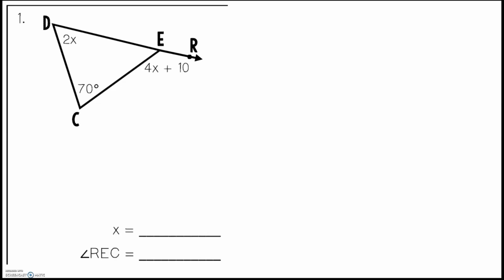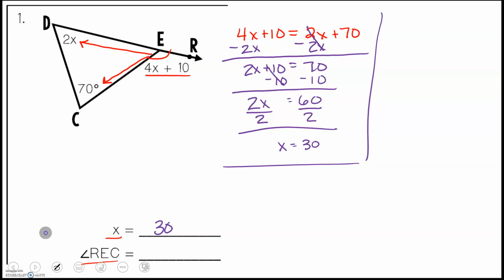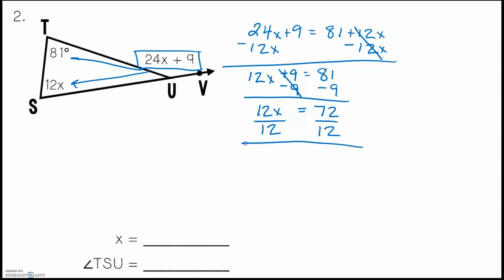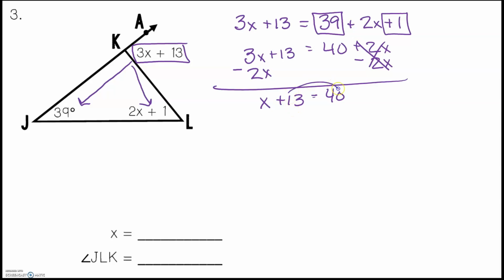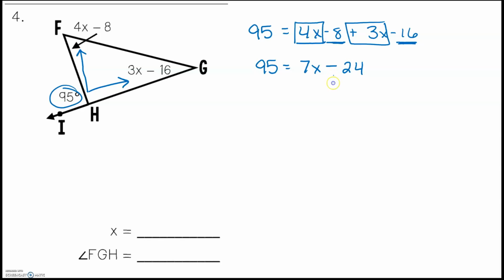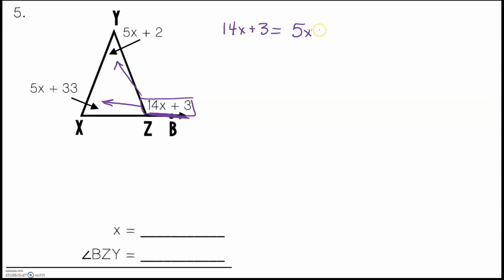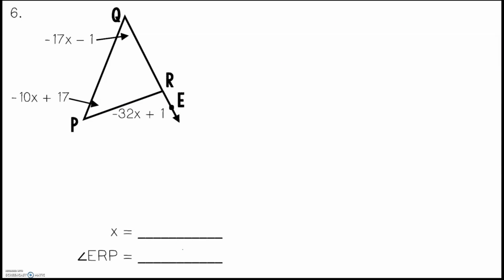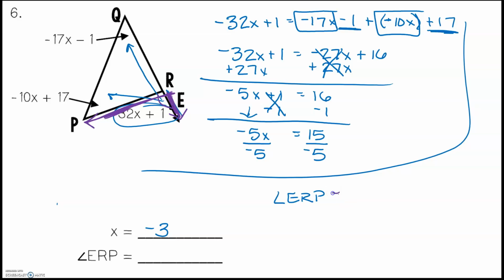8th exterior angles of triangles pt 2 example problems